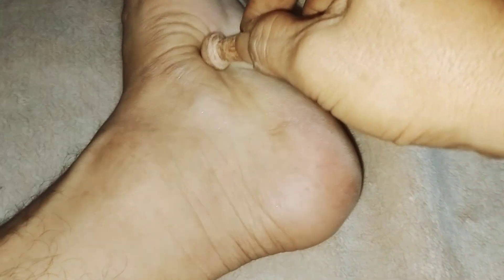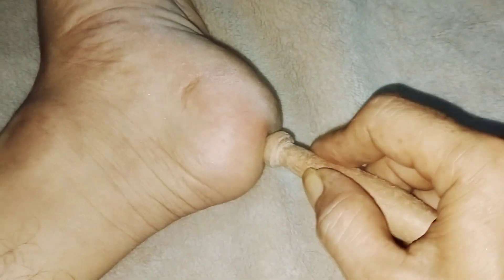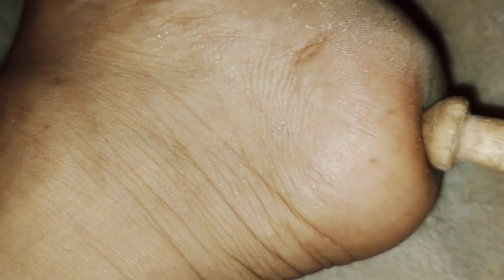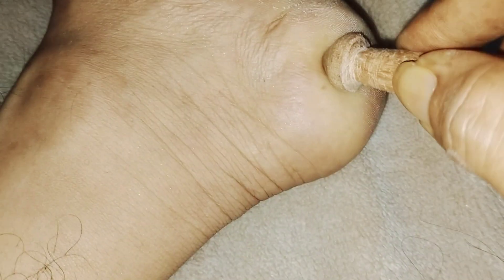cara mencegah gejala asam urat dan sering kesemutan.!!